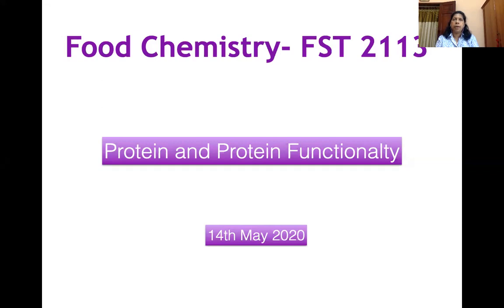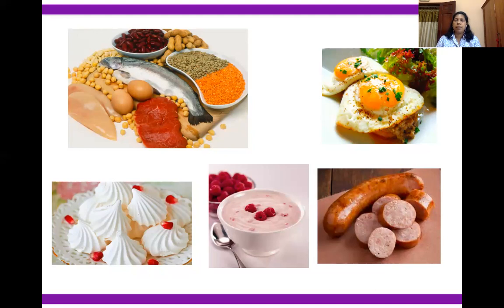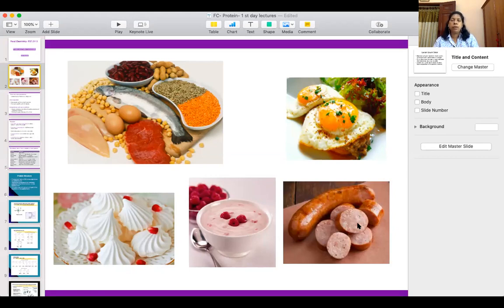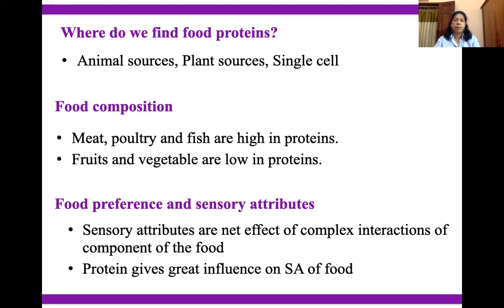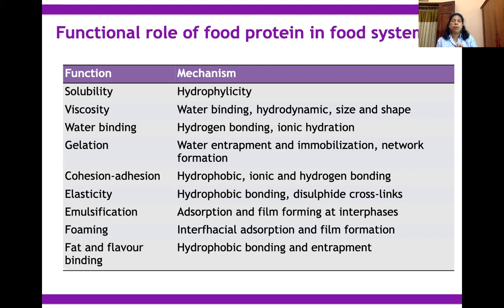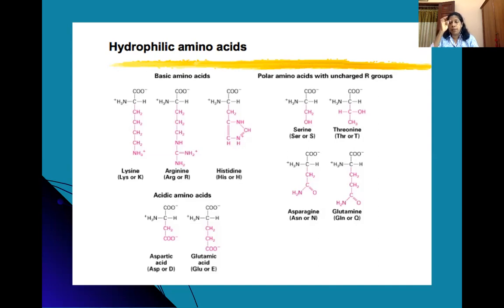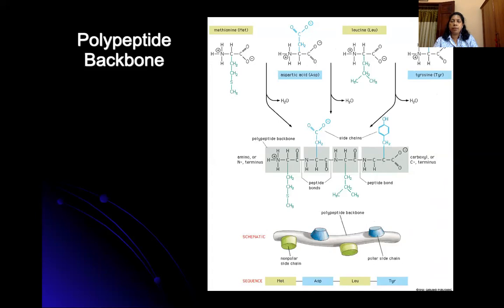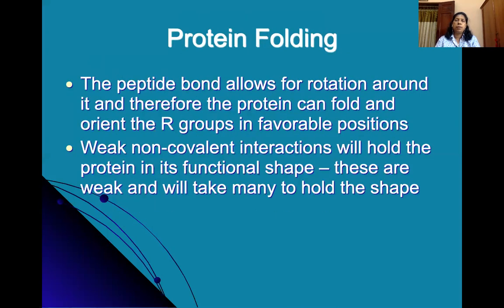Water activity and Food system Lecture-3